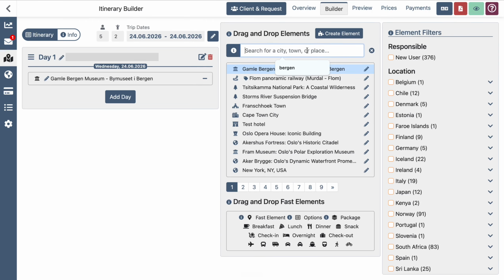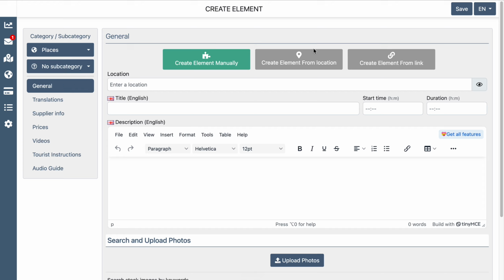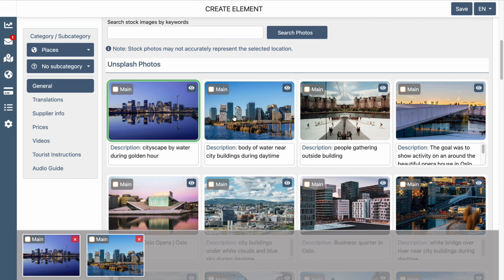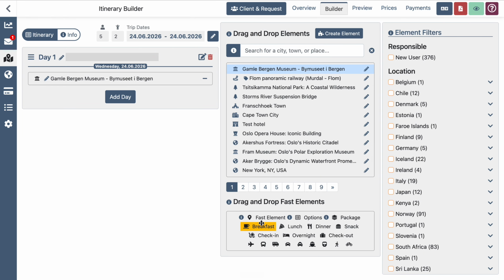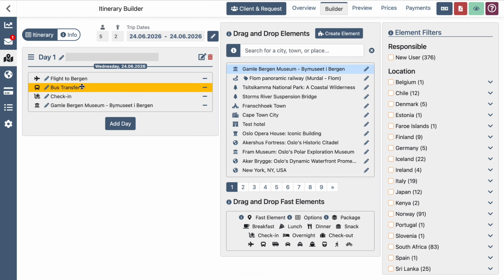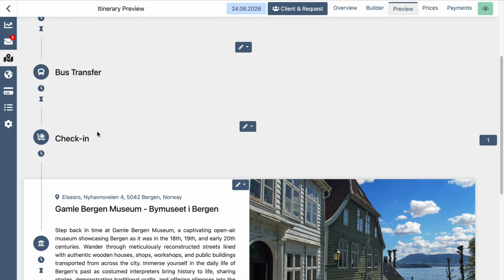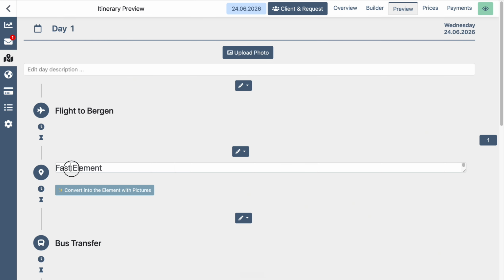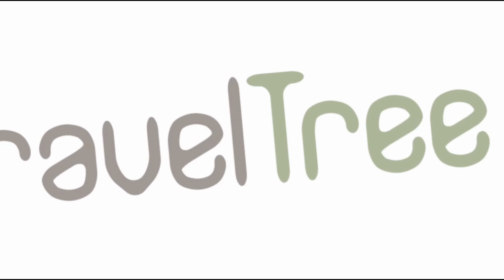⚡ Build Itineraries in Minutes: Custom Elements & Fast Elements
📝 What We Cover in This Video:
- The "Create Element" Tool – How to build custom travel assets from scratch and automatically save them to your personal library for future reuse.
- What are Fast Elements? – Lightweight, image-free placeholders designed to quickly map out the backbone of any trip.
- Speed-Building Common Items – How to instantly add flights, private transfers, meals, and hotel check-ins/outs without getting bogged down in details.
- The General "Fast Element" – How to use the generic fast element to drop in crucial logistics, like guide meeting instructions.
- Preview Mode Customization – A walkthrough of how to later add icons, descriptions, start times, durations, and photos to your placeholders.

🌙 Pro Tip: The "Overnight" Strategy
Don't know exactly where your clients are staying yet? Don't let it stall your proposal!
1. Drag the Overnight Fast Element into the bottom of that day's itinerary.
2. Click the pencil icon to rename it (e.g., "Overnight in Bergen").
This locks in the structure for your client, giving you total flexibility to select and finalize the specific accommodation later.

Running a travel agency? Let's make things easier! Travel Tree brings you the latest on travel agency software. We'll help you find the perfect tools, share pro tips, and keep you updated on industry trends.

Discover:
📌Our powerful itinerary builder that simplifies trip planning.
📌Time-saving templates: Create stunning itineraries quickly and easily with our pre-designed templates.
📌Enhanced client experiences: Deliver personalized and engaging itineraries that wow your clients.
📌Increased efficiency: Streamline your workflows and save valuable time with automated features.